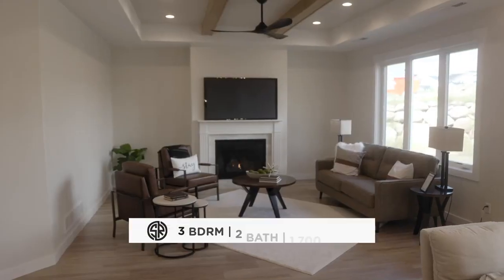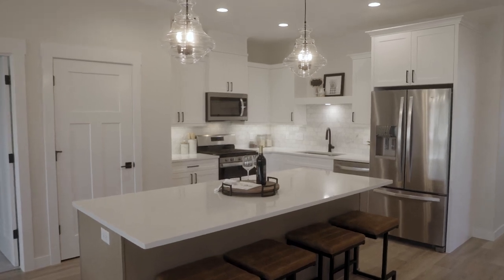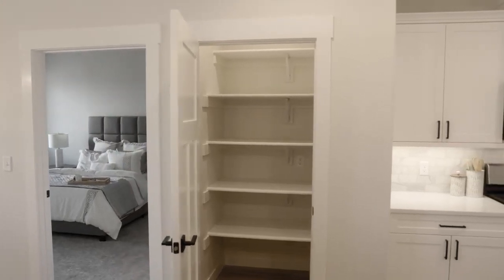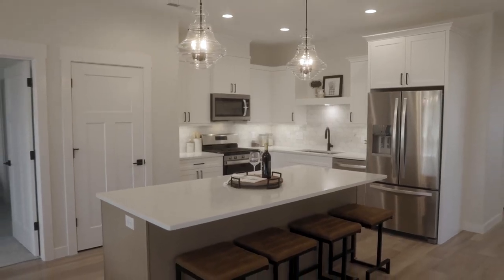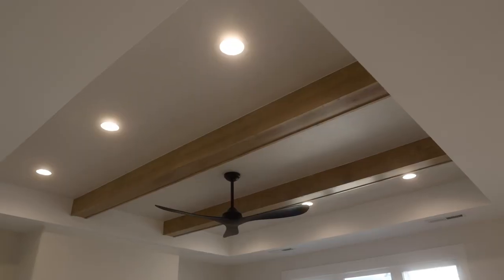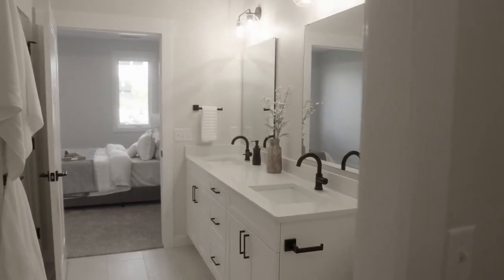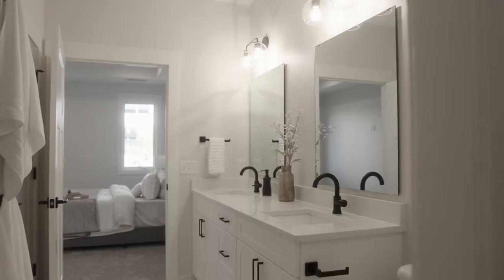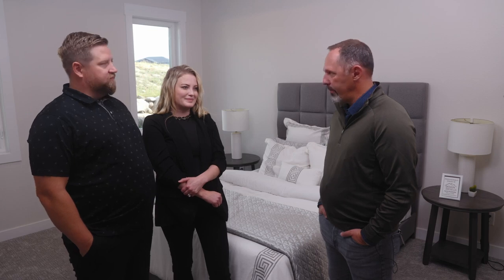Inside Silver Ranch - Jeran & Kirsten Thomson (JE Homes)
Step into luxury with JE Homes in Silver Ranch!
In this episode, Jeran and Kirsten Thomson unveil a stunning twin home sporting spacious living areas, a gas fireplace, and a covered patio. From the stunning signature JE blonde accents and marble backsplash to the custom lighting, this home is full of features that are sure to catch your eye.

Join us for an exclusive look inside this meticulously designed home and discover the growth and community spirit in Silver Ranch!